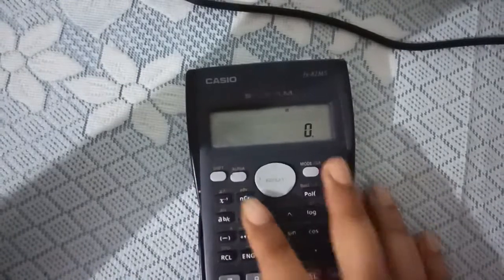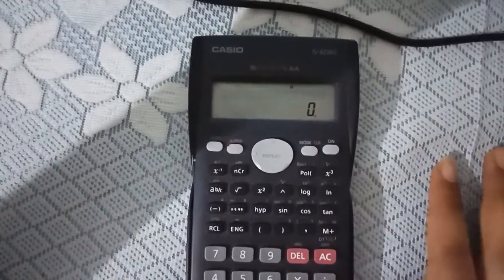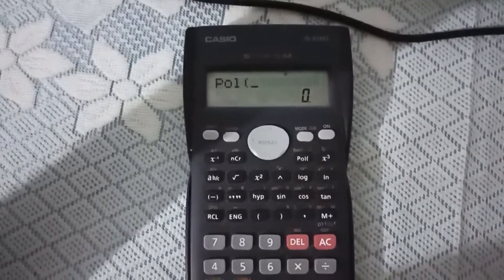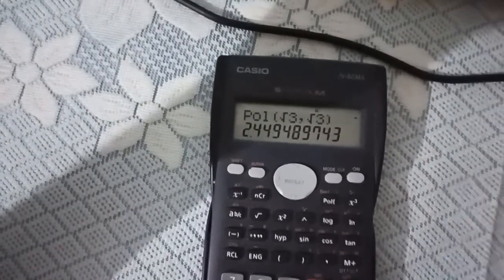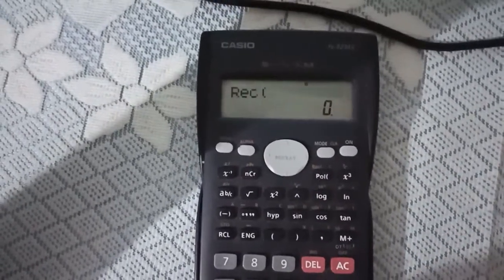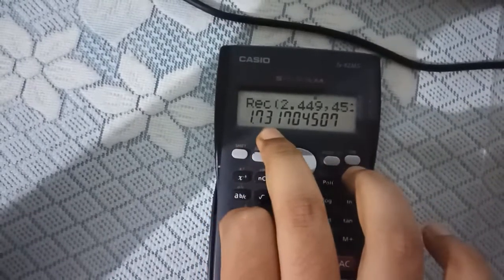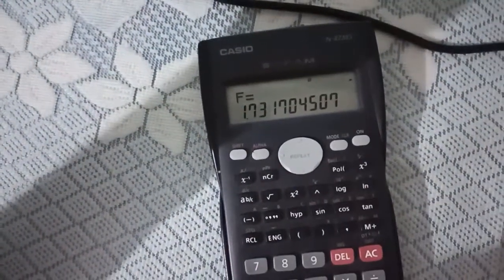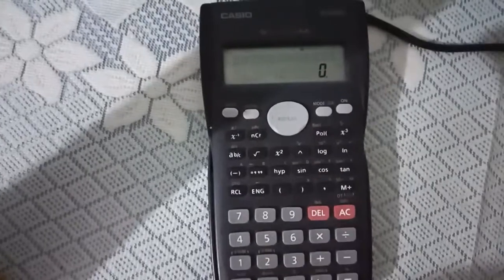Conversion from Rectangular to Polar Form I fx-82MS Calculator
In this video we have explained how to convert rectangular into polar and polar into rectangular on fx-82MS Calculator. This is a must watch video as it will be very helpful for all the students in Exam.